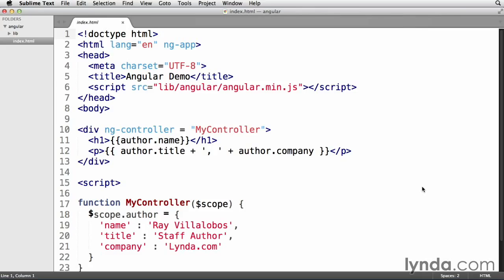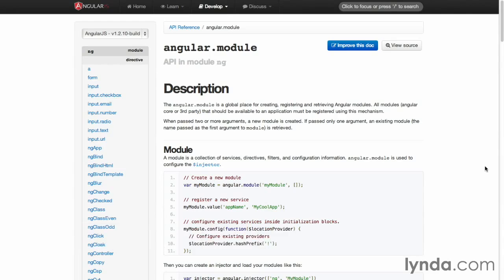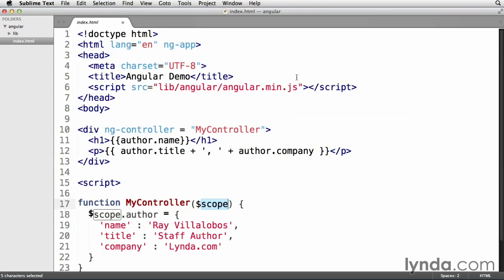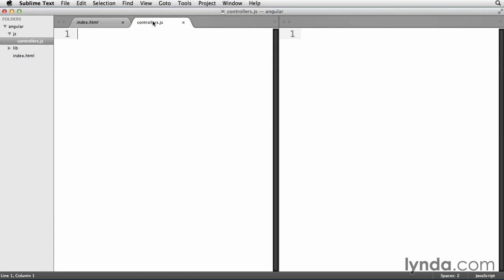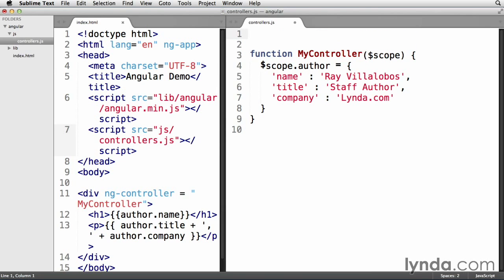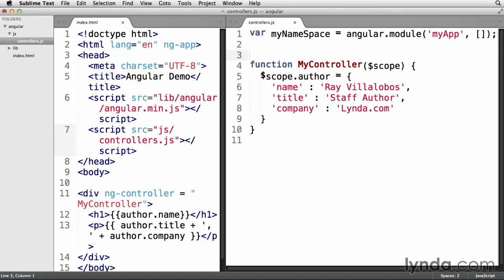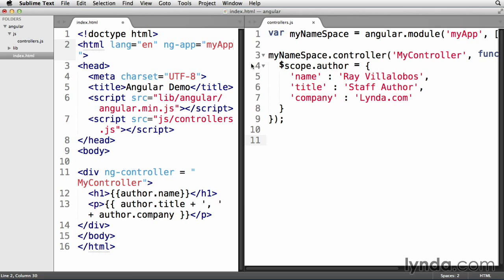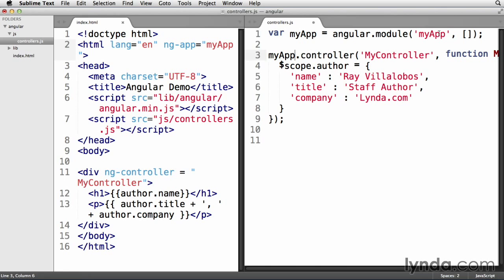04 Using modules and scope